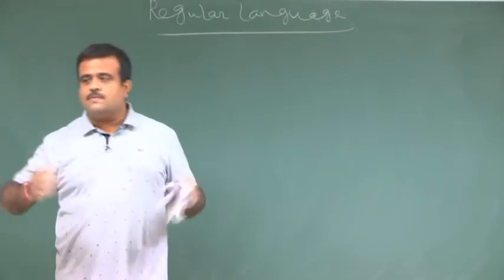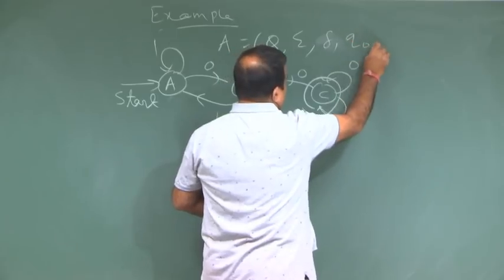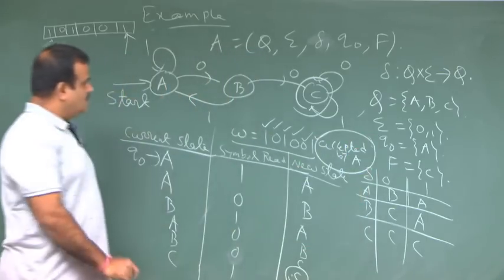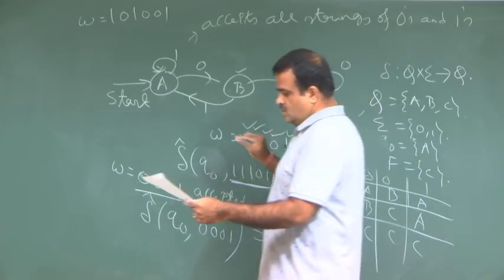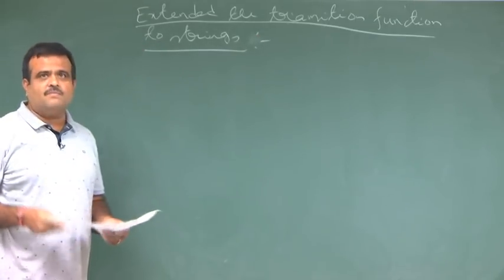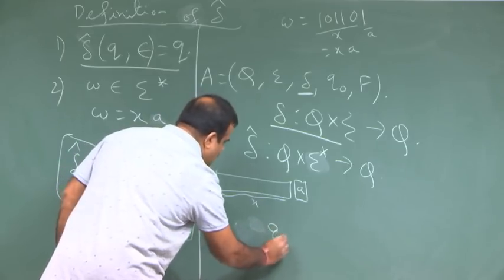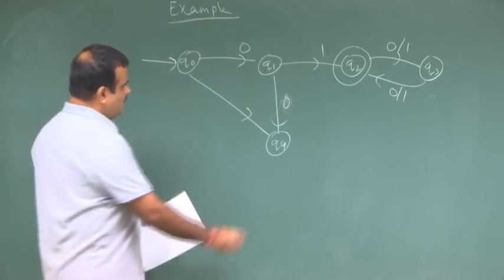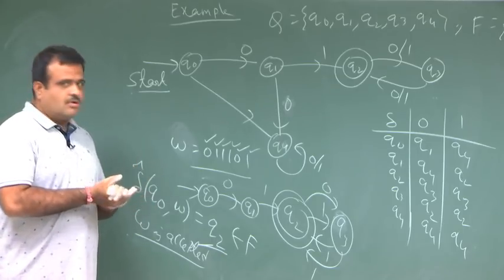Lecture 03: Extended transition function